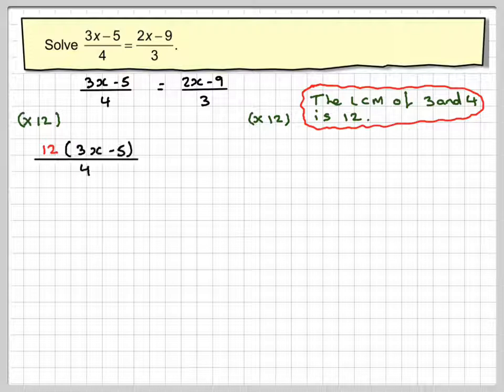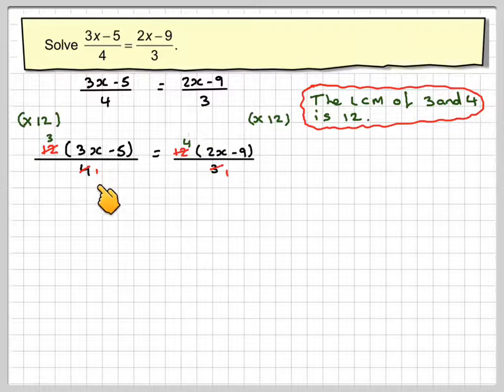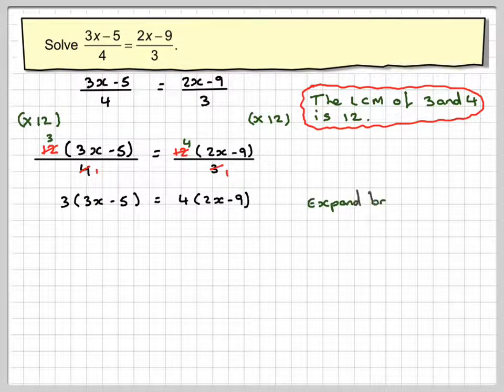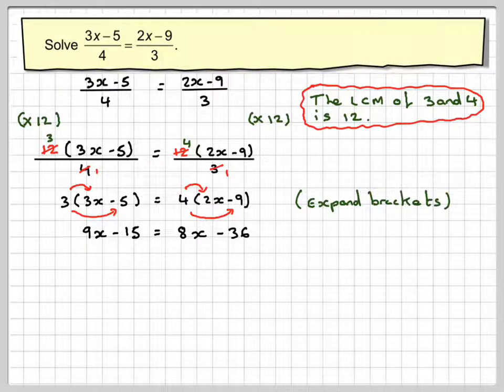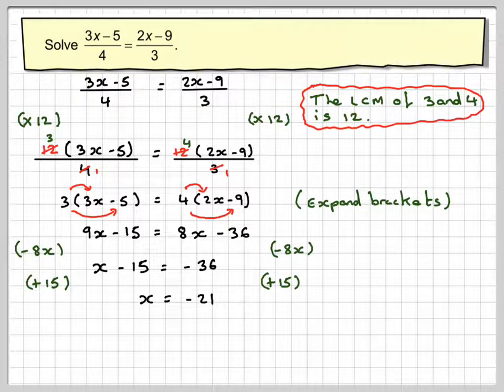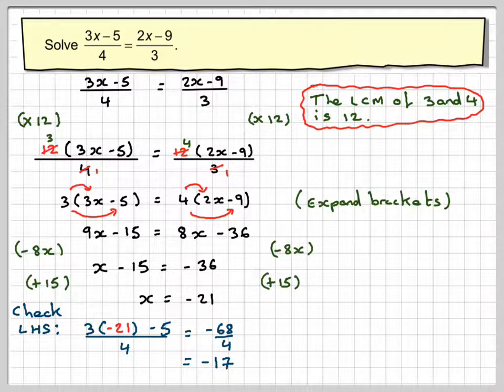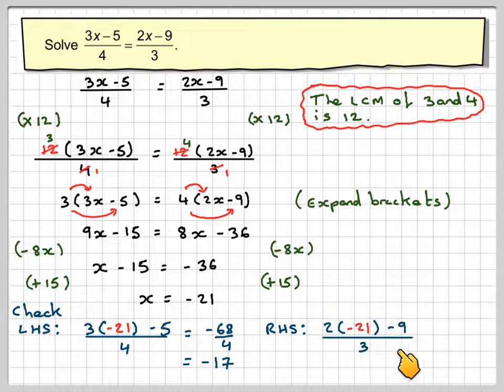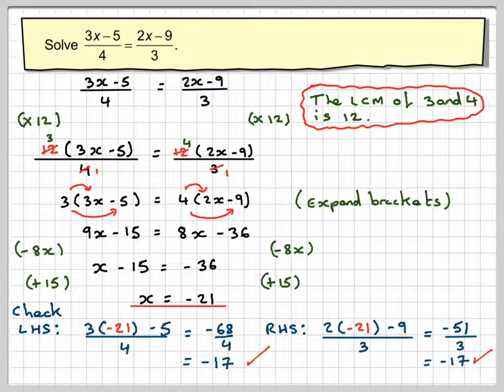Solving equations with algebraic fractions with numbers in the denominator 01